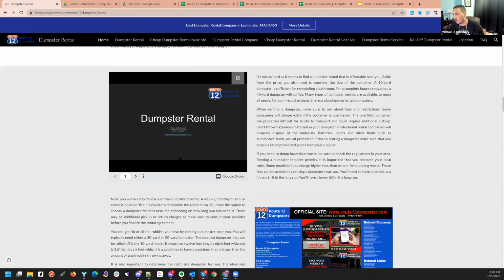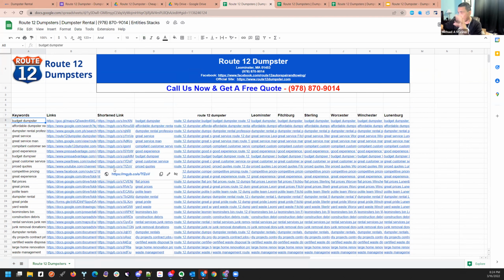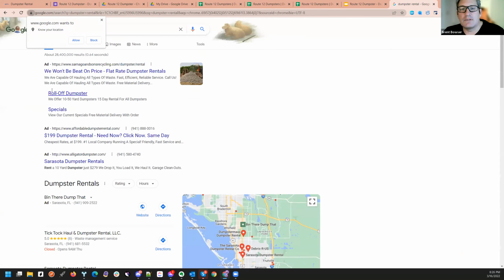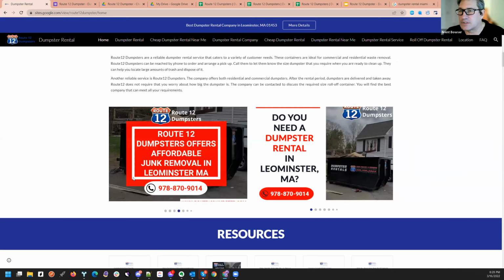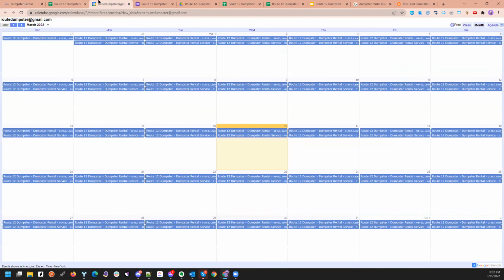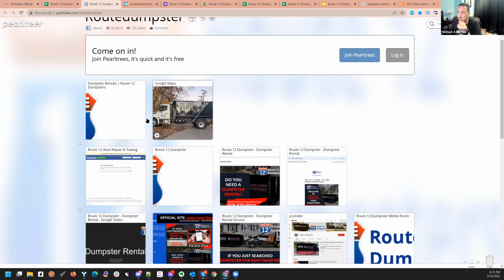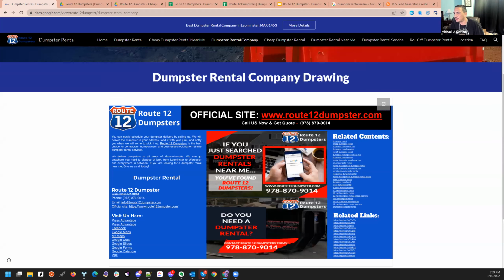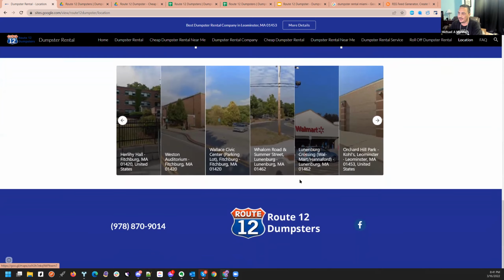Google Sites as Hubs for Powerful Drive Stacks